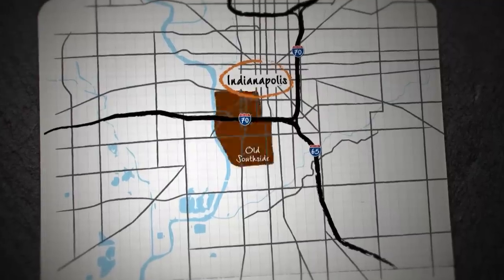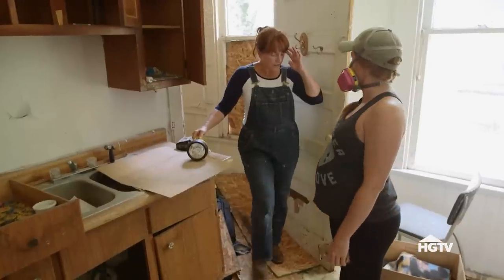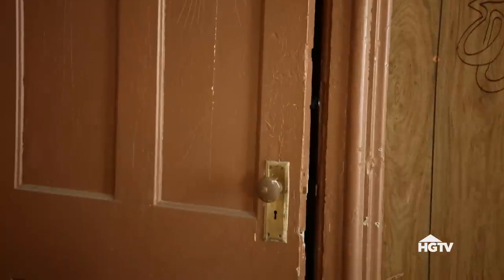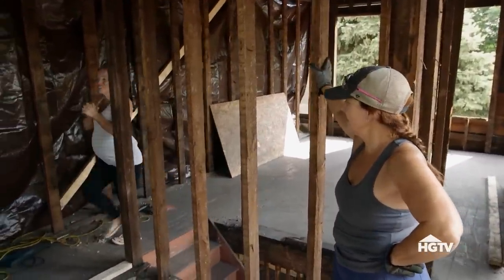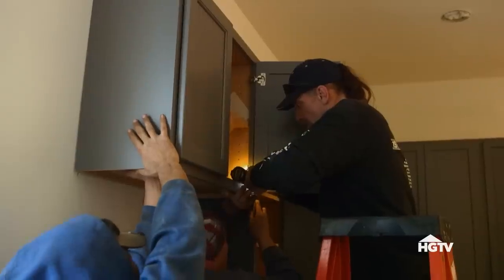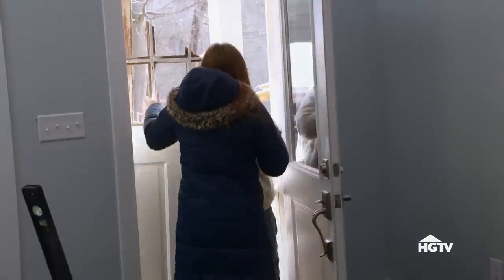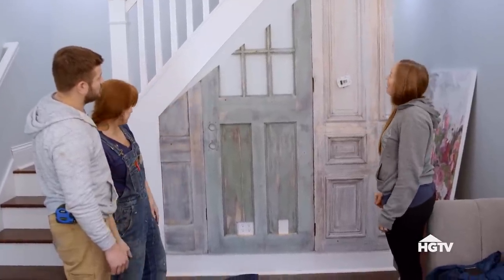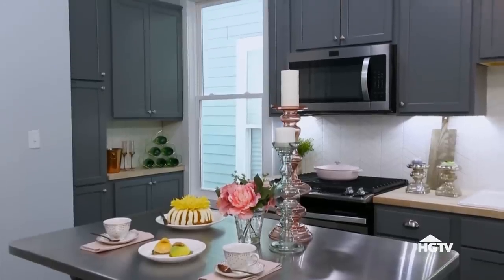Ancient Duplex Filled with Garbage and Foundation Issues | Good Bones | HGTV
Mina and Karen work on a duplex unit that's riddled with trash and interesting surprises, including a wall made entirely out of old doors. However, further problems arise when Cory discovers a foundation issue no one saw coming.

Unstoppable mother-daughter duo Karen E Laine and Mina Starsiak transform rundown houses into stunning urban remodels in Indianapolis. See this dynamic team in action as they revitalize their hometown one property at a time.